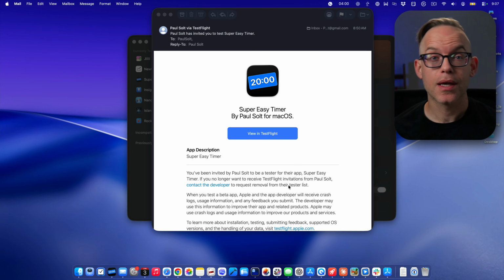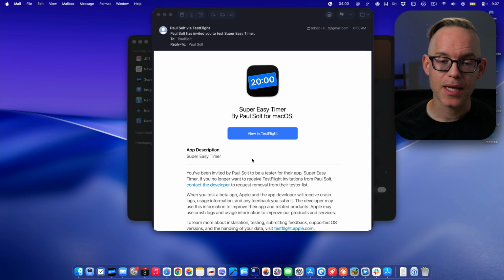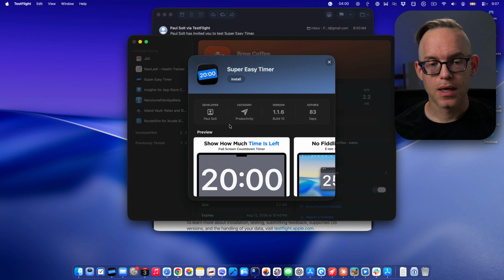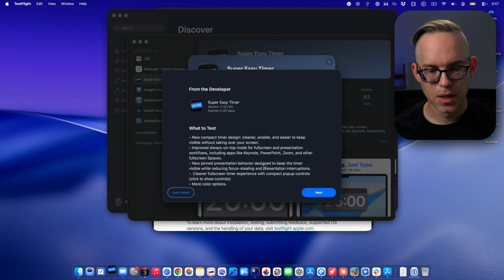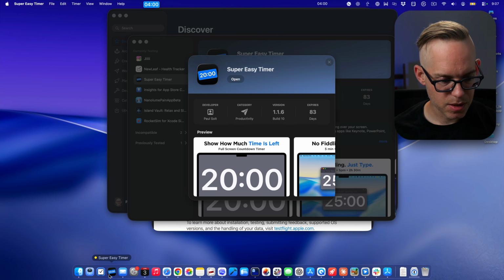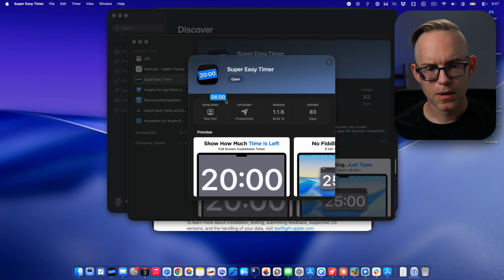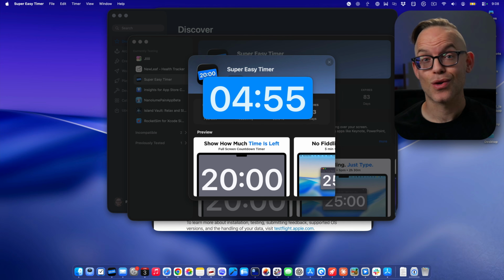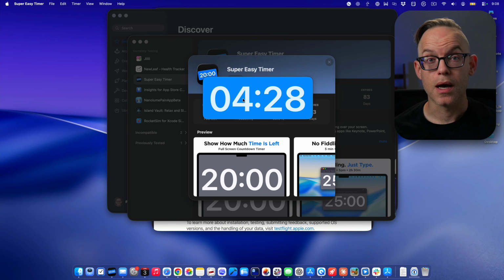Download Super Easy Timer on TestFlight (Mac Countdown)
My new update is almost ready and I need your help to beta test it and fix any bugs. I'm working on new colors and fonts this week, plus a Windows version.
Super Easy Timer is:
- Always visible
- On top of any window
- On top of any Full Screen app (Zoom calls or writing Notes)
- On top of any presentation (Keynote and PowerPoint)
- Super tiny (Menu bar or mini mode)

You can pin the timer so it's visible even above the Dock or Menu Bar.